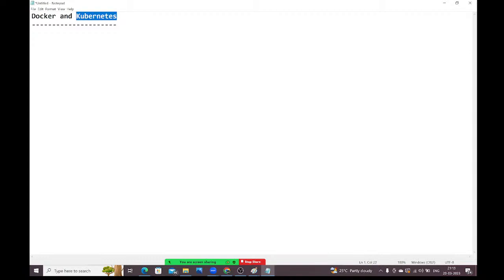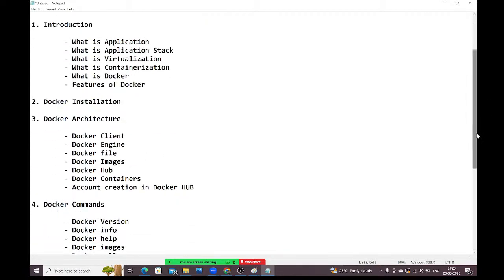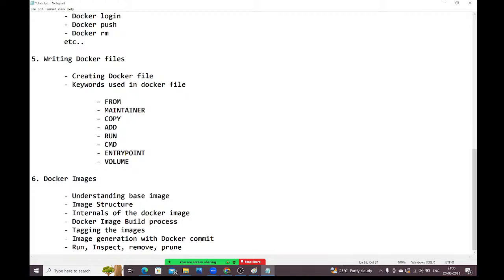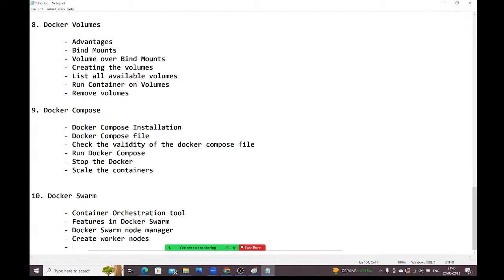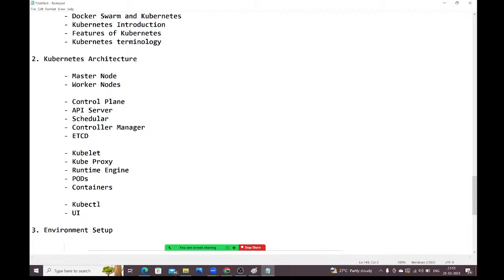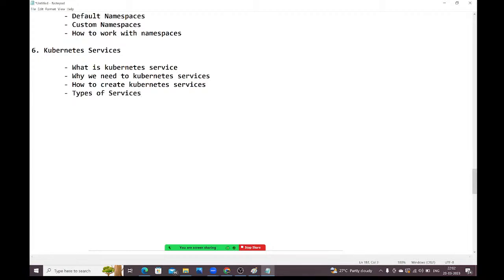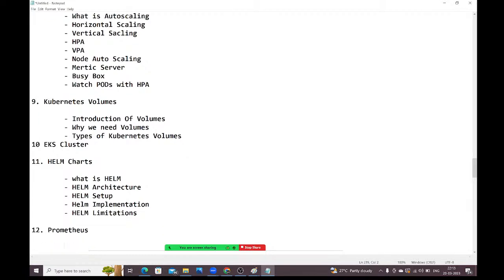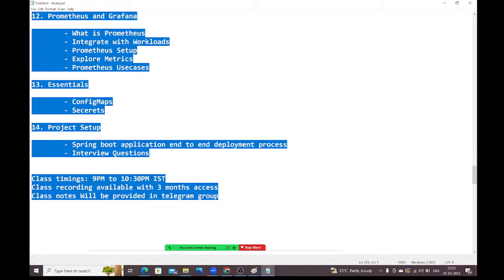Docker & Kubernetes By Mr. Raju | Online Training | Demo Session - 1| Srini IT